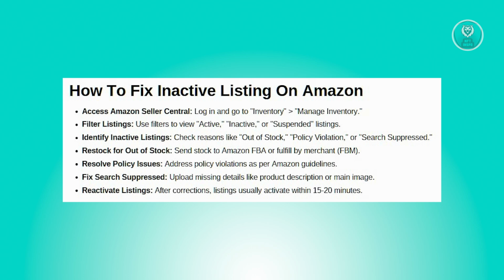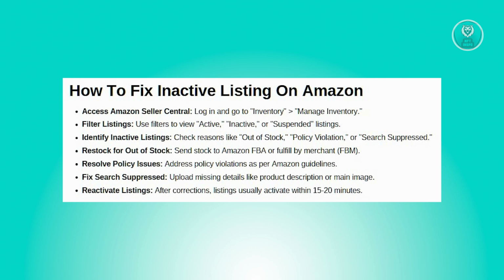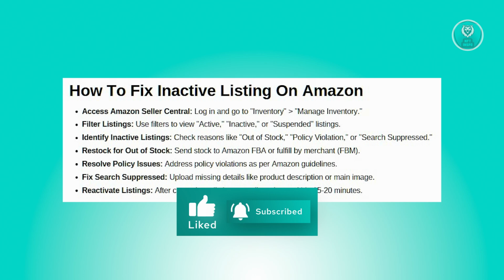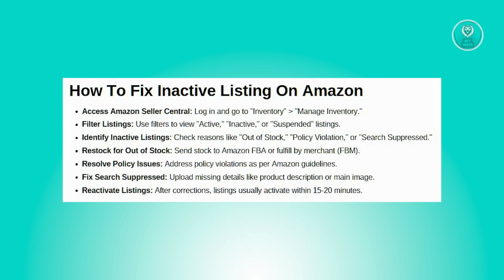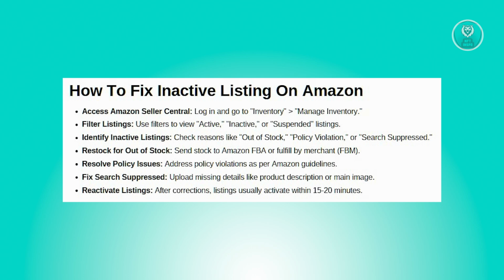How To Fix Inactive Listing On Amazon 2025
If you want to be able to fix an inactive listing on Amazon in 2025, then this video will be perfect for you!